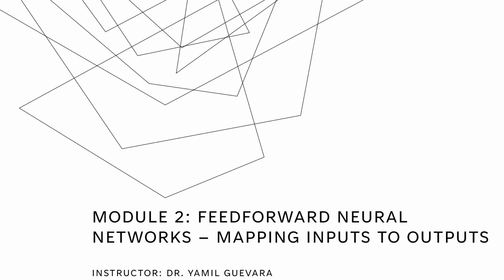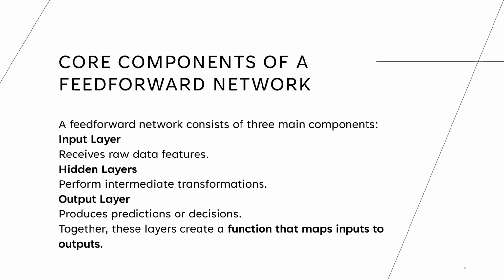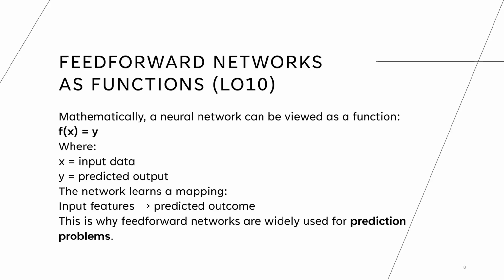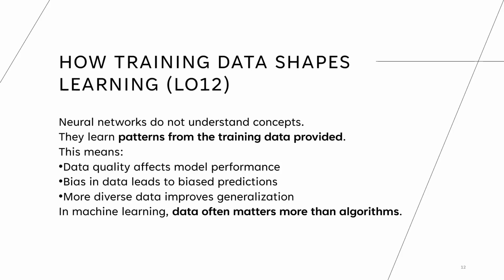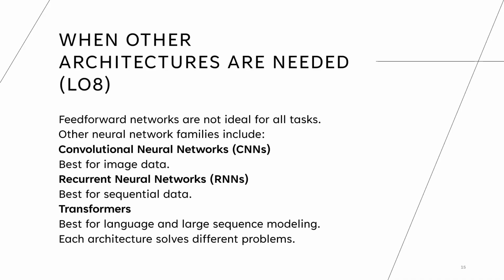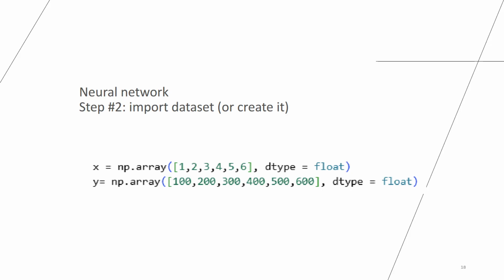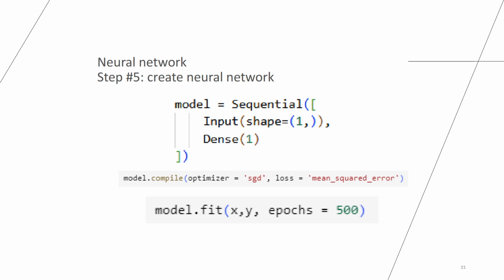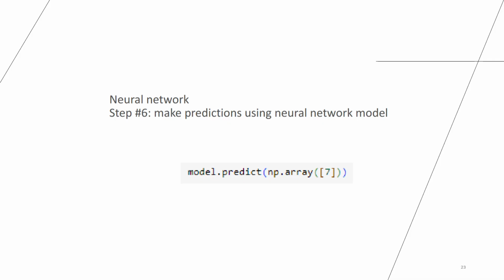Module 2 Feedforward Neural Networks – Mapping Inputs to Outputs